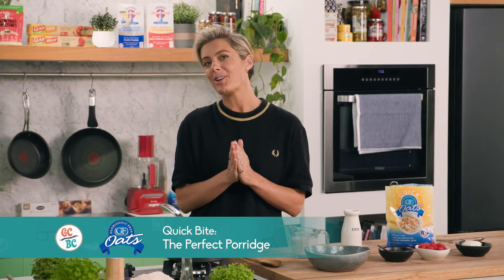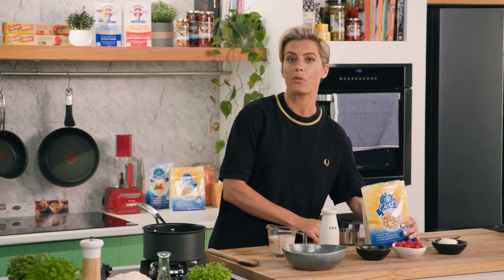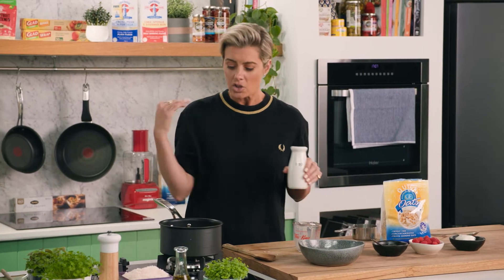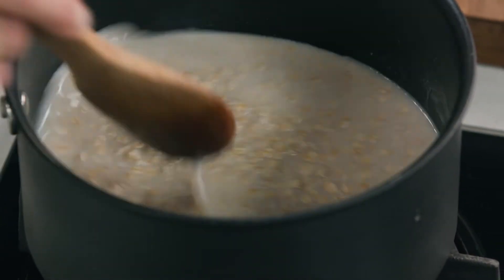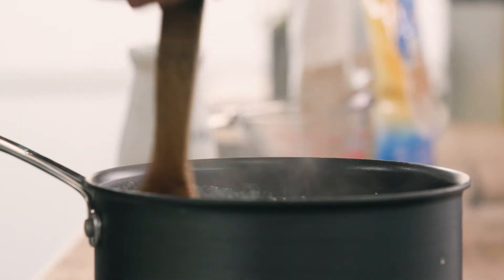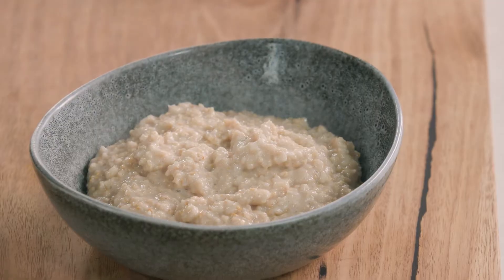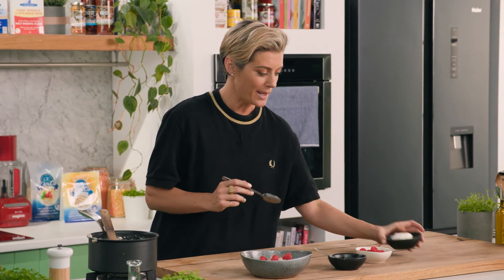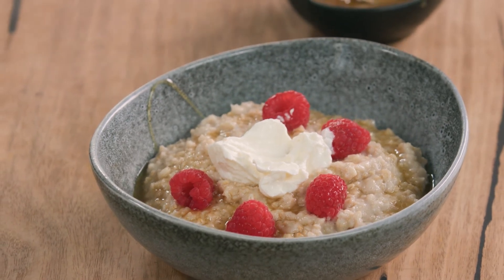Gluten Friendly - The Perfect Porridge from Good Chef Bad Chef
Cooking the perfect porridge is all in the details. And if you are a serious porridge lover like we are here at GF Oats Australia you are all about the detail. Who doesn't wanna do it like chefs do it?
Rosie from Good Chef Bad Chef shows up how it's done. Link to the recipe will be in the comments when loaded onto the website.